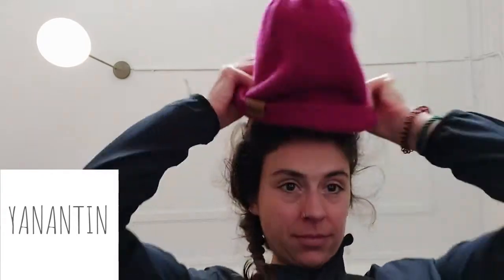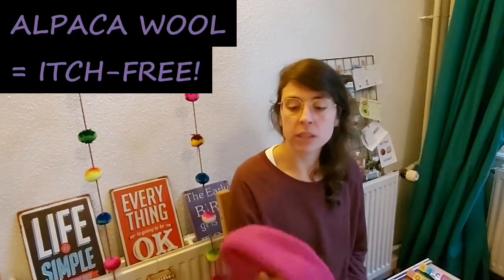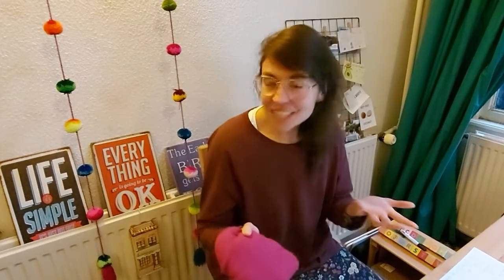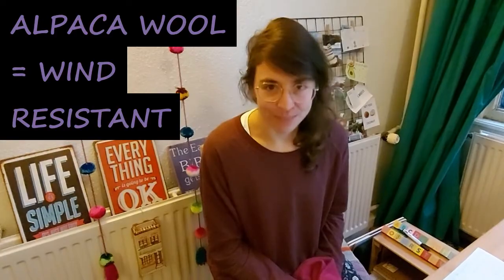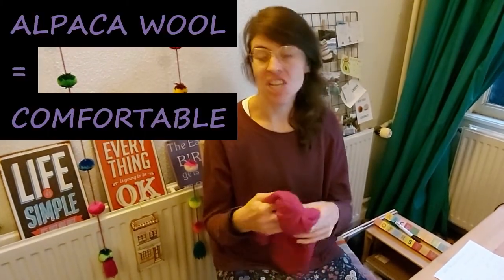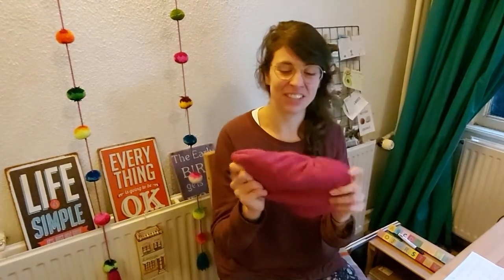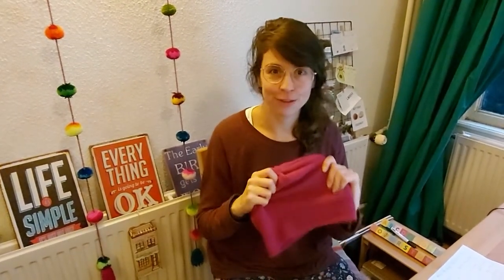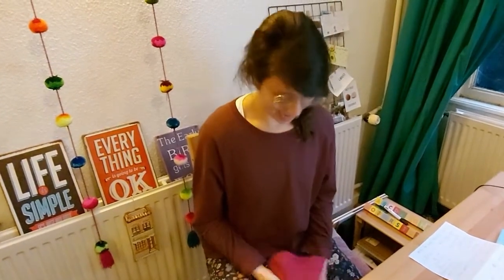6 Reasons to go RUNNING with an ALPACA WOOLEN HAT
Ever go for a run and it suddenly gets rainy, windy and cold? Find out 6 reasons why you should always take your alpaca woolen hat out with you on your runs.

Alpaca wool is not waterproof, but it is water-repellent. Alpaca wool has great wicking capabilities, meaning that it gets rid of water before it can be absorbed. However, it is able to absorb 50% of its body weight. The fiber also has a special structure that helps water evaporate quickly.

While the alpaca fiber itself is close to being windproof, an alpaca woolen item is not. The structure of knitting (or weaving) will have holes through which the wind passes. That being said, alpaca wool is very wind resistant.

Yanantin Alpaca is a sustainable brand of alpaca woolen products. Yanantin stands for slow fashion and quality. All items are made by women in Bolivia.

The goal is to empower them.